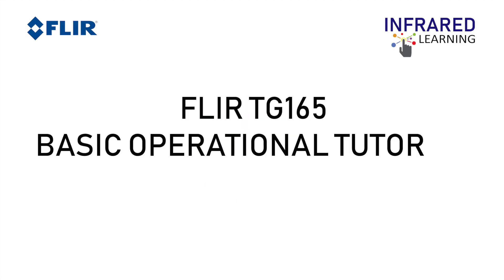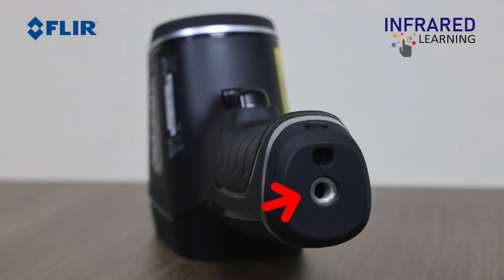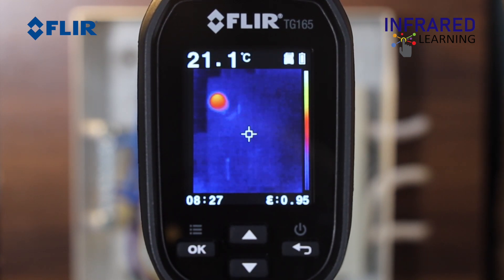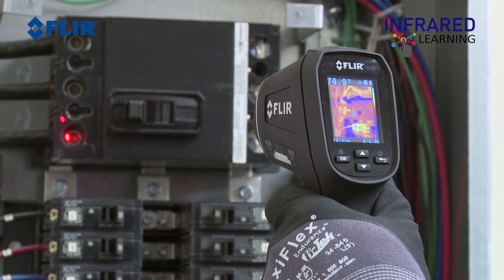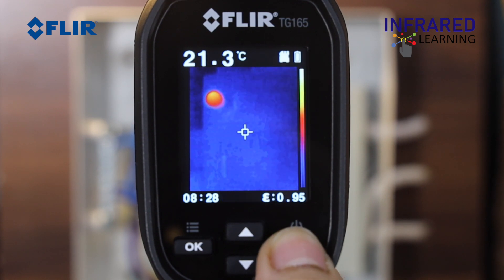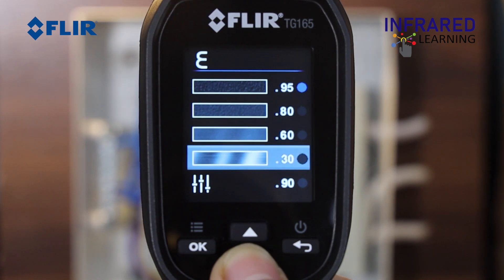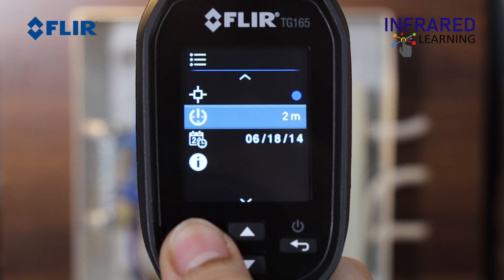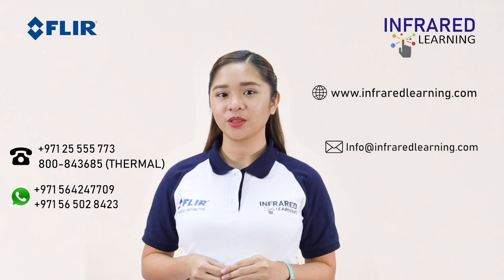FLIR TG165 Spot Thermal Camera basic operational tutorial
The FLIR TG165 Spot Thermal Camera bridges the gap between single spot
infrared thermometers and FLIR’s legendary thermal cameras. Equipped with
FLIR’s exclusive Lepton® micro thermal sensor, the TG165 lets you see the
heat so you know where to reliably measure it. Easily find unseen hot and
cold spots for instant troubleshooting, and store images and data to show
customers and include in reports